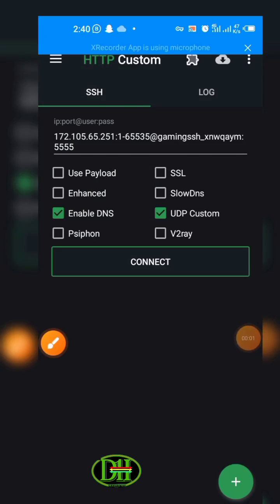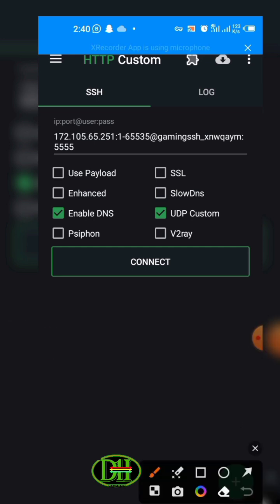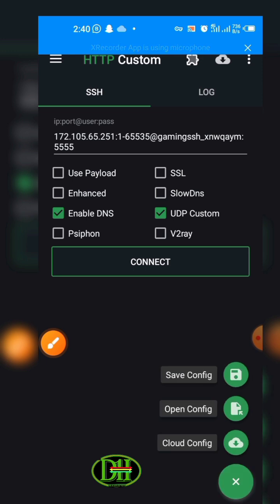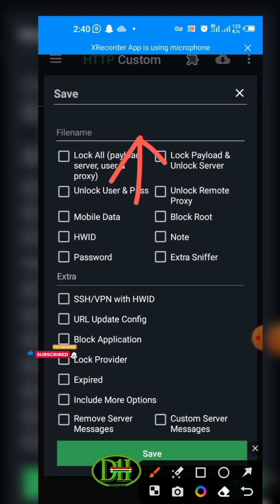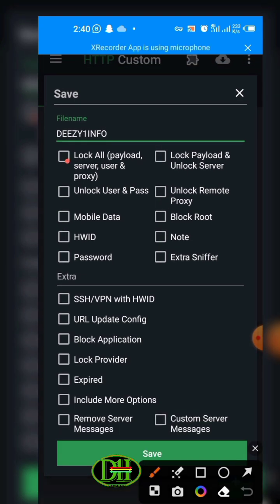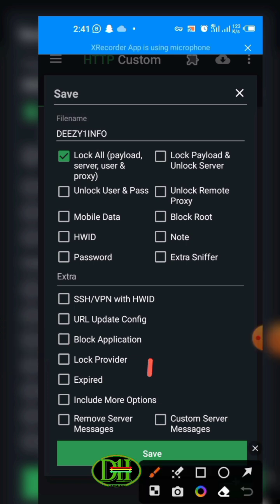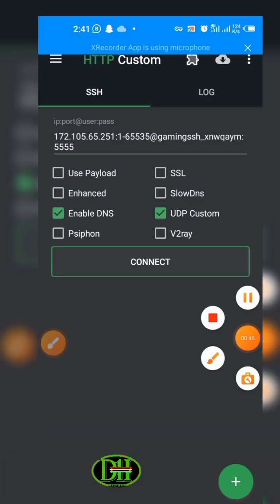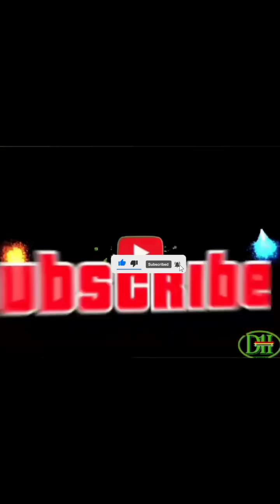How to export HTTP CUSTOM file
This brief tutorial will provide you with step-by-step instructions on seamlessly importing an HTTP Custom file at any place and time following its successful creation, enabling you to conveniently share it with others. By following the outlined steps, you will learn the process of importing your customized HTTP file with ease, ensuring that you can distribute it to your intended recipients without difficulty. Whether you need to share your file with colleagues, friends, or collaborators, this guide will equip you with the knowledge to import your HTTP Custom file efficiently, allowing you to collaborate and exchange files effortlessly. Master the art of importing your HTTP Custom files effortlessly and enhance your sharing capabilities with this practical guide.